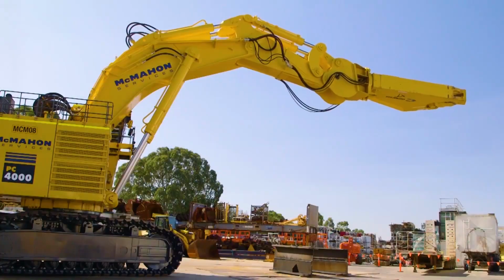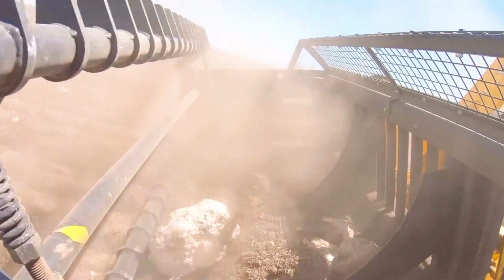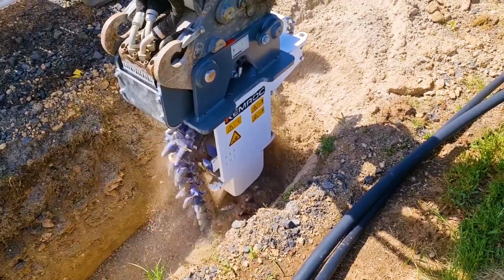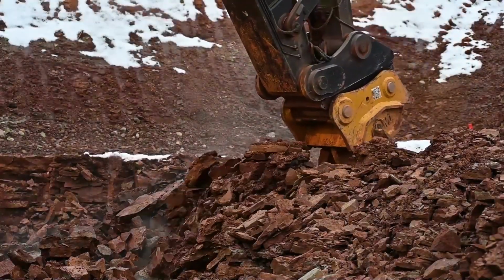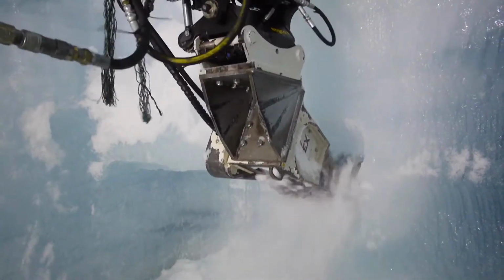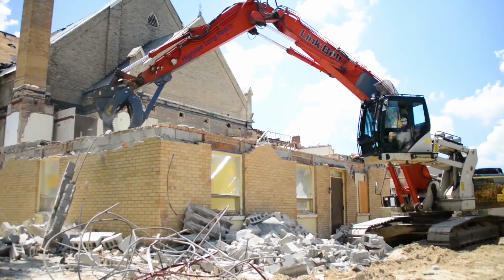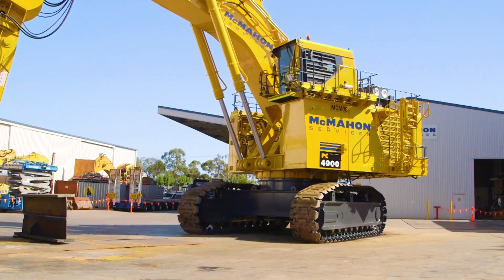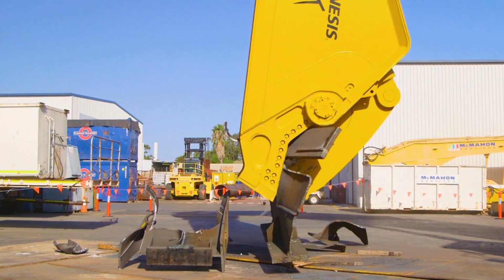The 10 Machines That Make the IMPOSSIBLE Possible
Prepare for a jaw-dropping experience as we unveil our Top 10 Heavy Duty Machines. From concrete crushers to rail croppers, watch these industrial titans in action. Witness them redefine heavy-duty power, revolutionizing industries with every cut and crush. Get ready to be mesmerized by unparalleled industrial might!
00:00 - Intro
00:14 - AMI Kraken Concrete Pulverizer/ Hitachi Crawler Excavator
01:02 - HIMAC Rock Picker/ JCB Telehandler
01:36 - KEMROC Chain Cutter/ Liebherr A311
02:08 - ARC Astra Rail Cropper/ Liebherr A900
02:40 - AMI Heavy Duty Rock Ripper/ Caterpillar Crawler Excavator
03:17 - KEMROC DMW Cutter Wheels/ Komatsu PC360
03:52 - SIMEX TF 100 Cutter Heads/ Manitou Telehandler
04:34 - AMI Demolition Grapple/ Link-Belt 240
05:13 - KEMROC KR 165 Rotary Drum Cutter/ Kobelco SK500LC
05:50 - GENESIS GXT 2555R/ Komatsu PC4000